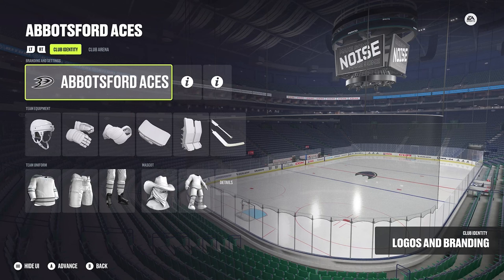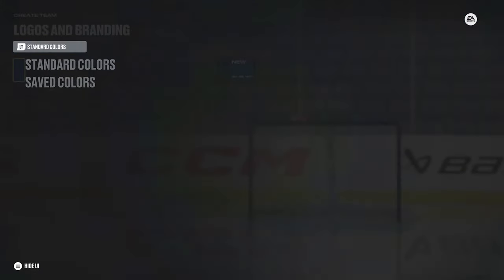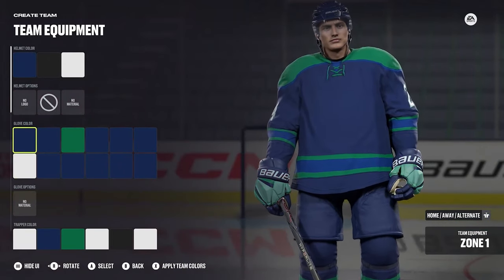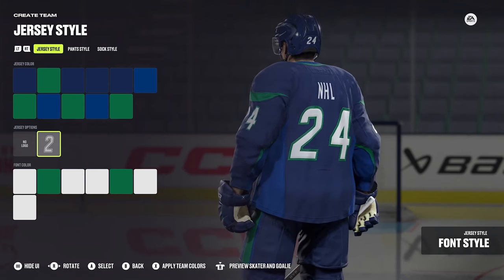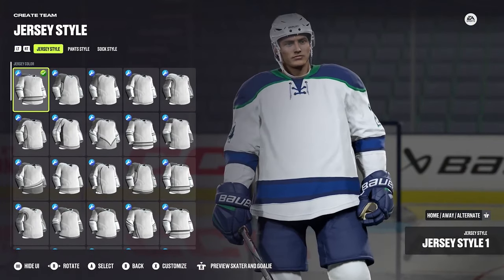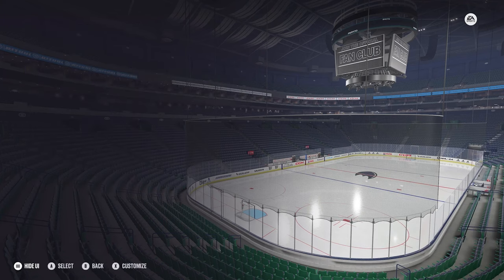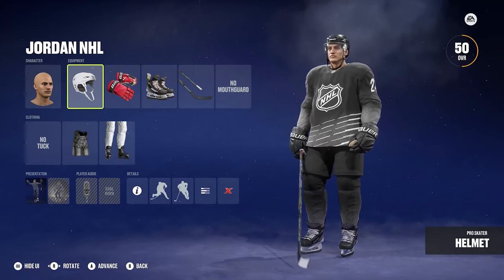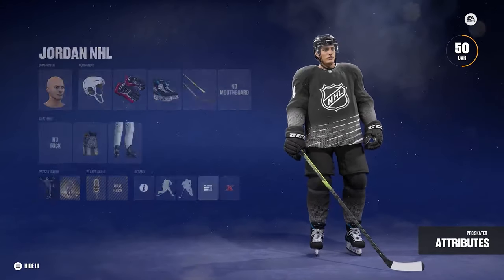Tutorial: How to Use NHL 24's New Creation Zone UI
In today's video I give a brief tutorial on how to use the new creation suite UI for Create A Team & Create A Player in NHL 24!